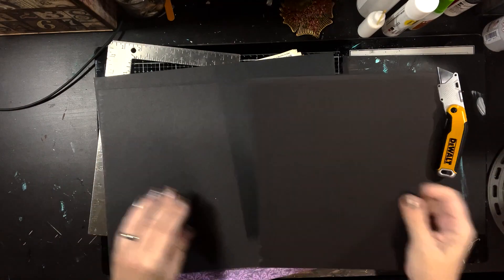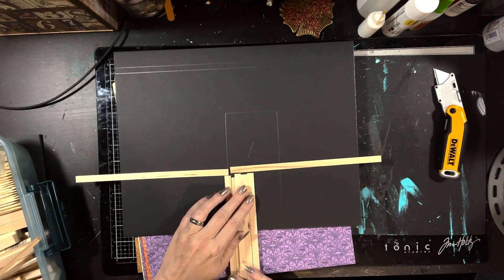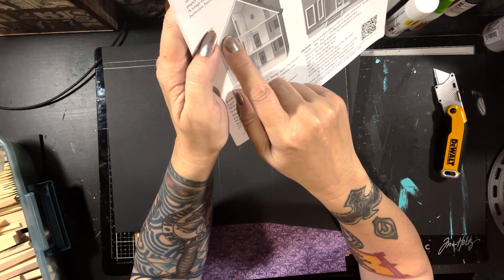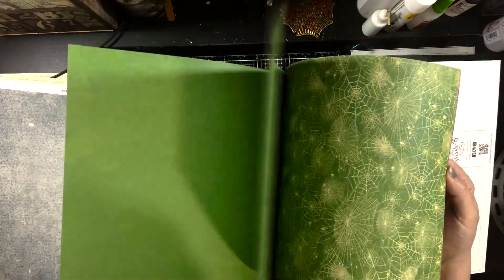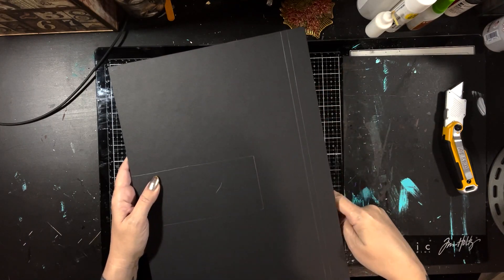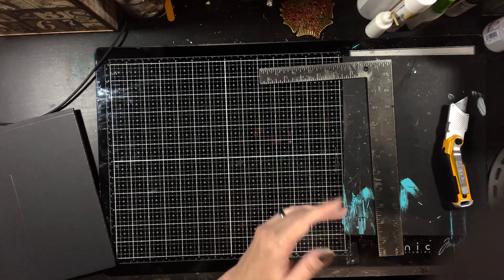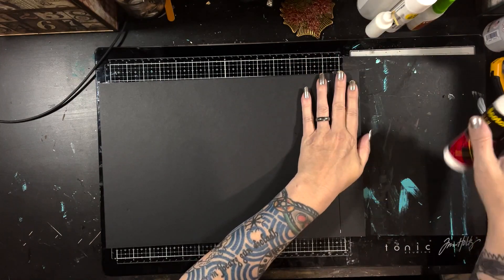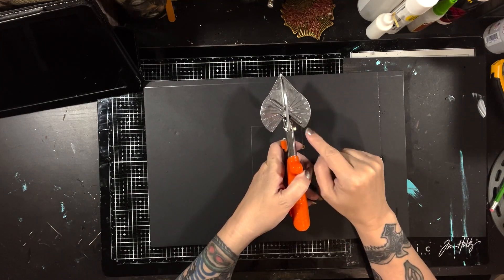Part 1 Mystery Mansion Case #1 - Secret Door Build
The new dollhouse has a theme...a Scooby Doo style Mystery Mansion!  What if Shaggy and Scooby retired from solving mysteries, and moved into their own mansion...what would it look like?  What kind of things would they have hung on to to remind them of all their adventures over the years?  That is what we will be doing as we decorate the rooms of this dollhouse, and what better place to start than with a secret door that leads to a room for them to store some of these memories!

In the first project (or Case), we will be building a secret door from the hallway into a storage room on the attic level of this Painted Lady dollhouse, by Real Good Toys.  This case will take 8 parts to solve, but will be a fun project that despite the challenges, looks pretty convincing.

Part 1 will go over the main plan, and show you how to build a wall for one of these dollhouses (that you can use with or without a secret door).  We will also plan out our wallpaper and finish choices, and how we can best use them to disguise our door.

Hope you enjoy, and if you have any ideas for things that you would like to see in this Scooby Doo house, please leave them in the comments! :)

Tapadh leibh 's beannachd leibh, mo charaidean!

0:00 Intro
1:33 Plan Overview
8:36 Wallpaper Plan
13:12 Cutting Foam Core Wall
19:58 Gluing Wall Pieces
23:25 Covering Wall Ends
36:33 Beveling Top of Wall
41:28 Checking Fit